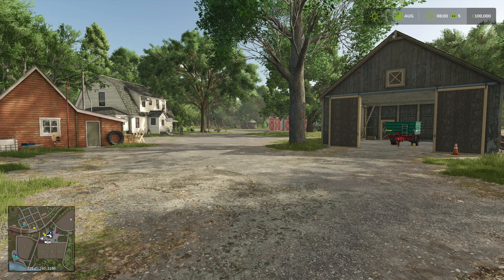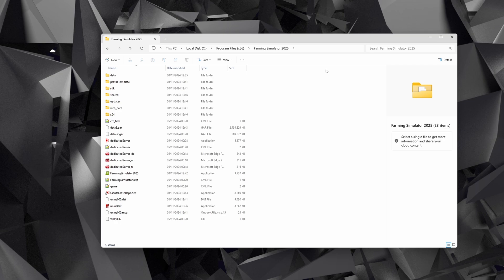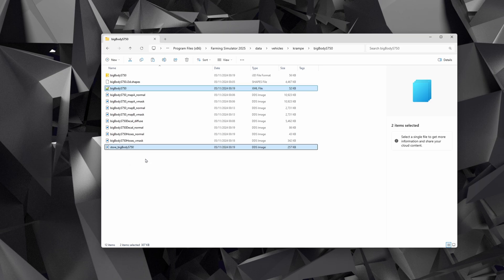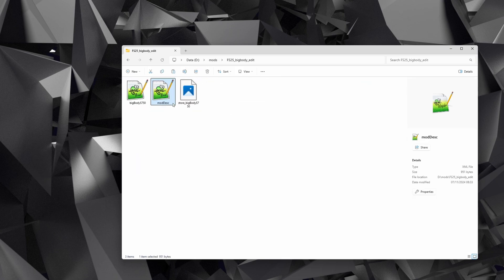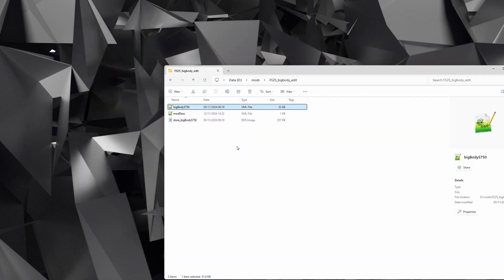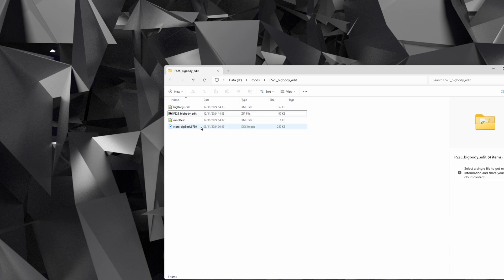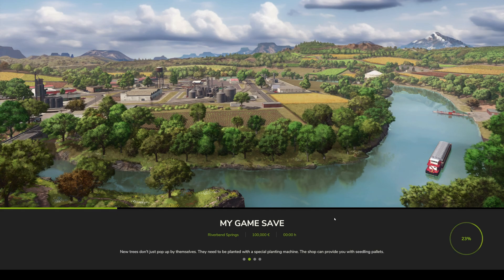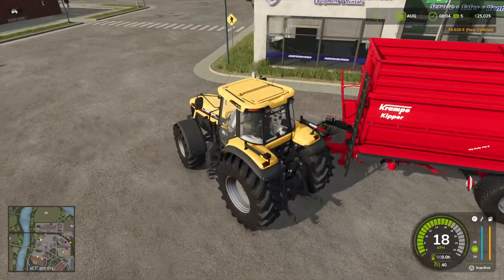FARMING SIMULATOR 25 | HOW TO MAKE A MOD FROM BASE GAME EQUIPEMENT